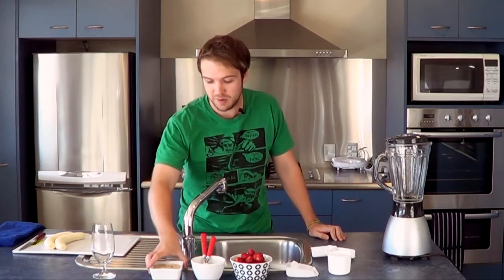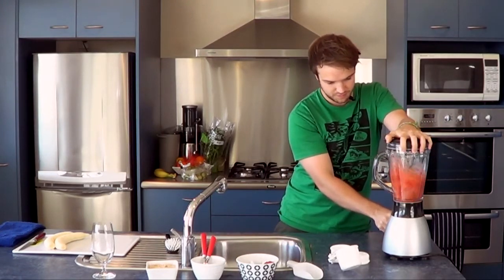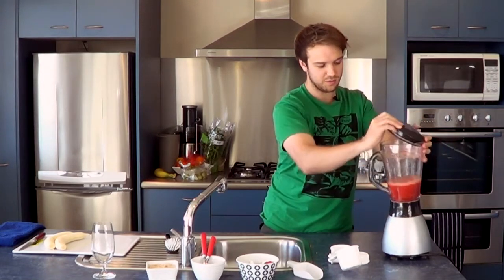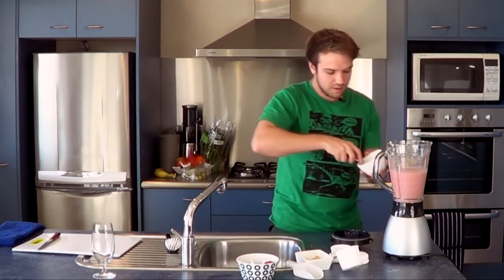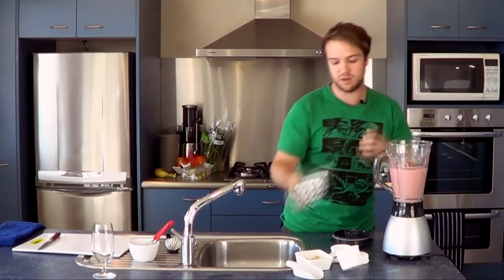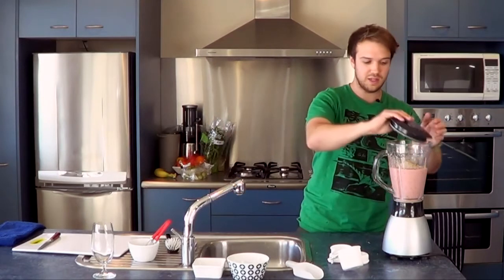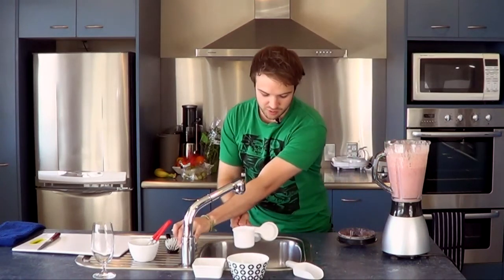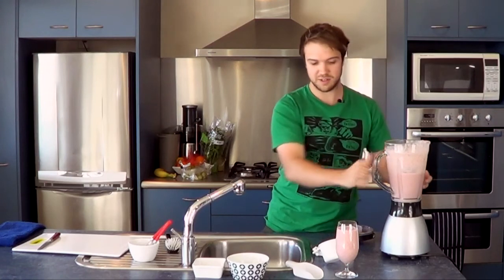Strawberry & Banana Smoothie Recipe